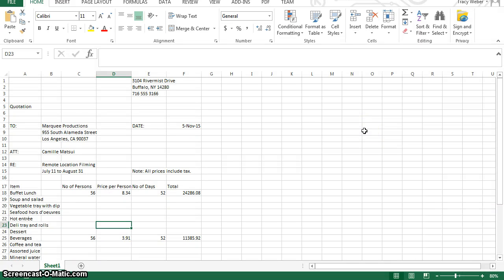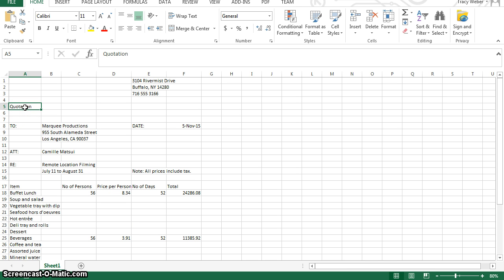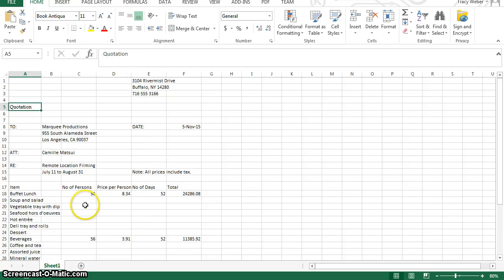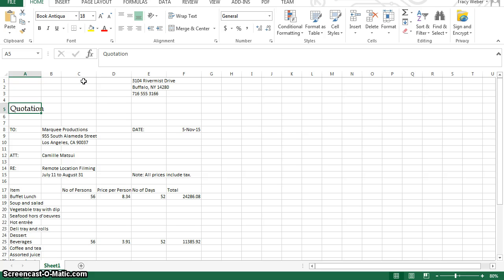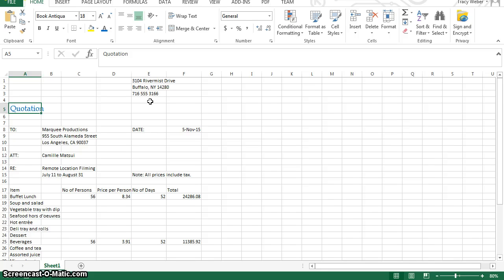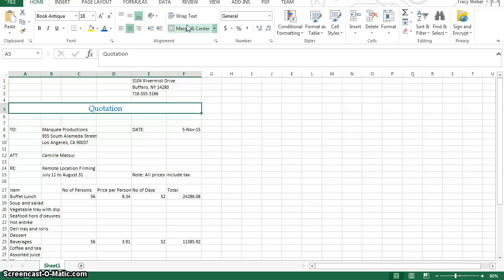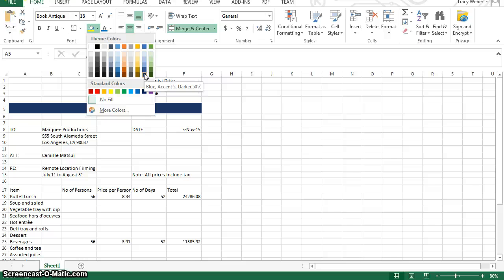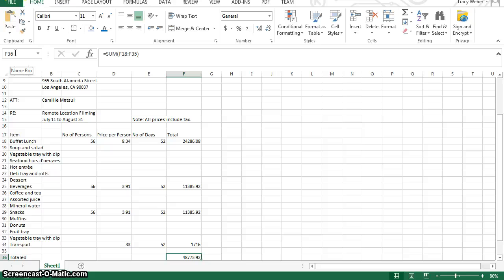Excel Act 2 5 font size style color of cells